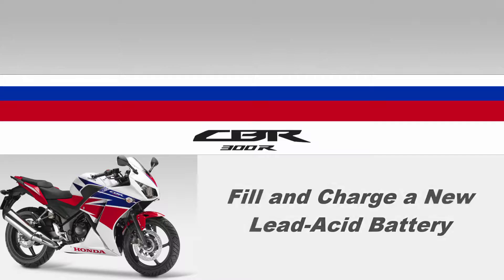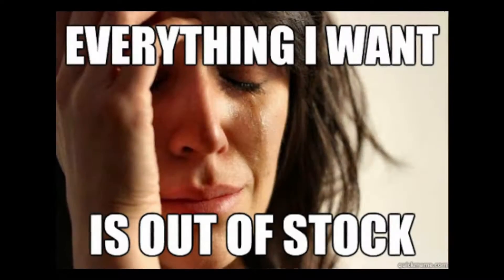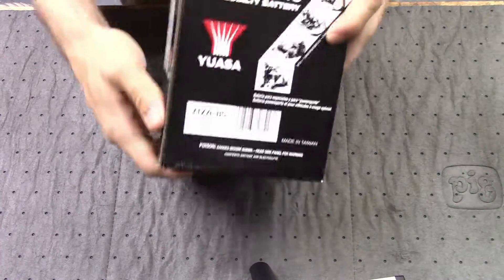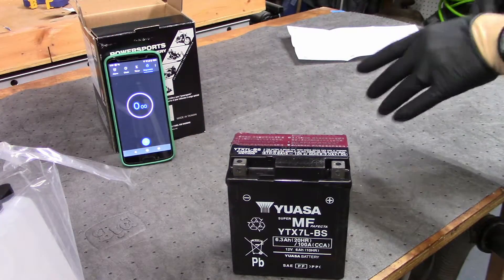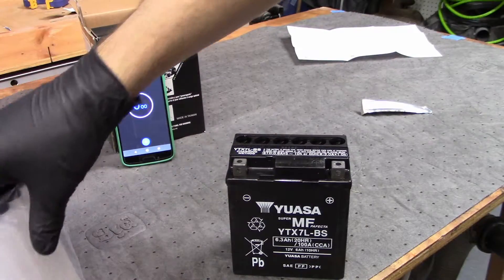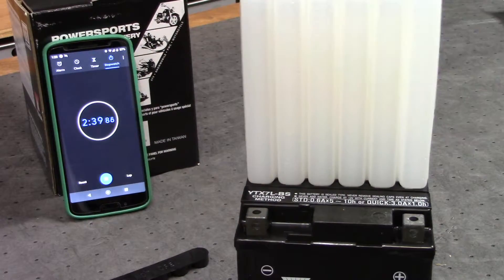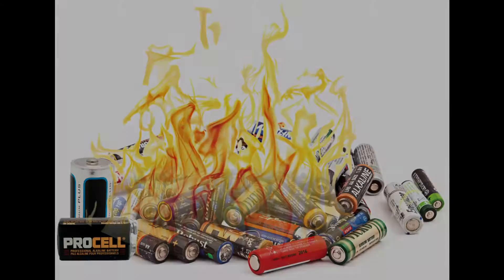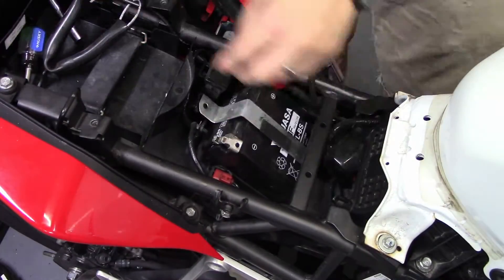How to Put Battery Acid in a New Lead-Acid Battery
When you buy a new lead-acid battery online, they ship you a container of acid, and the battery housing with lead plates inside. YOU get to put the acid in! This video shows how i did it for a battery sized for the CBR300R.

Video filmed with Canon Vixia HF R800.
Audio recorded using Audacity.
Edited with Lightworks 2020.1 pro.